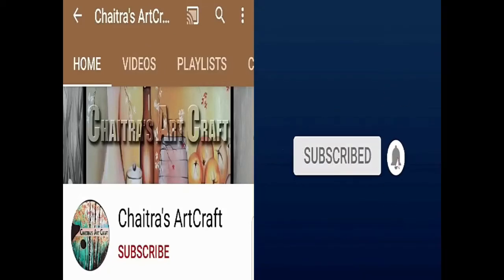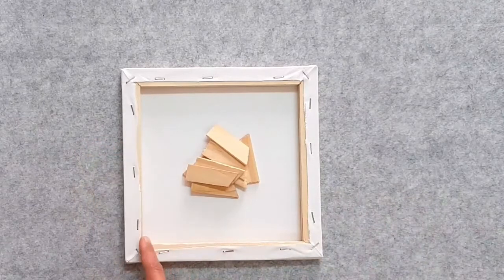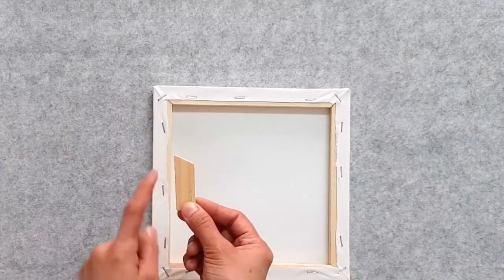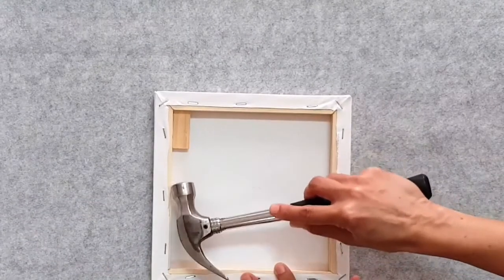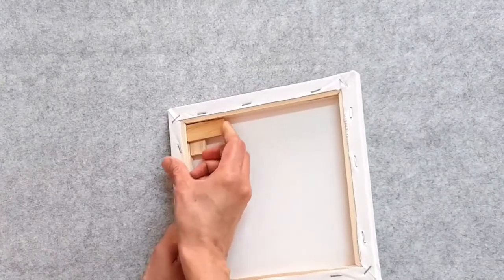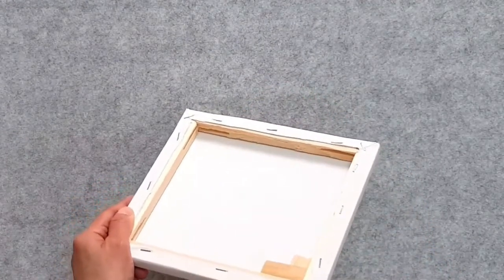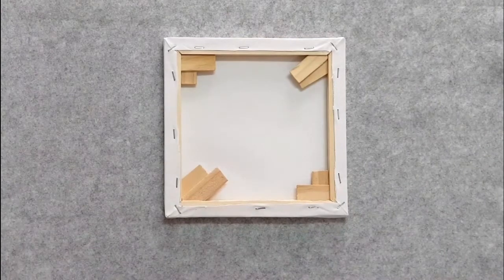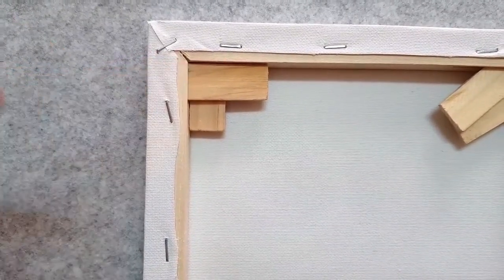HOW TO USE CANVAS KEYS ? WHAT ARE CANVAS KEYS / WOOD WEDGES / WOOD KEYS USED FOR ? WOOD PIECES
* Use the canvas keys only when the canvas is loose or wrinkled. But preserve the keys for later use when you need it.